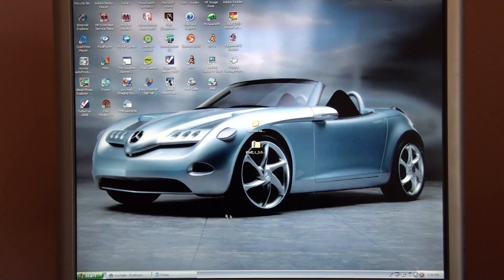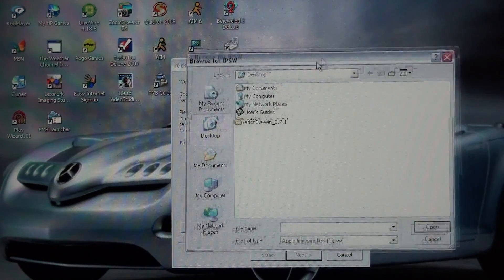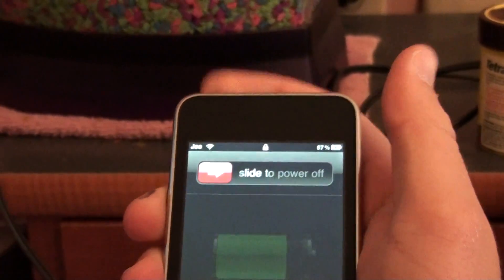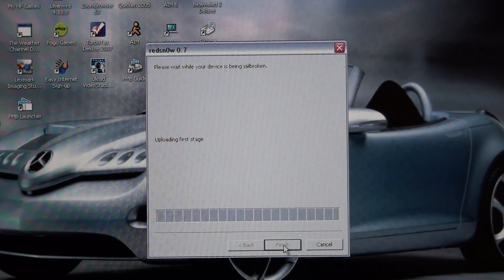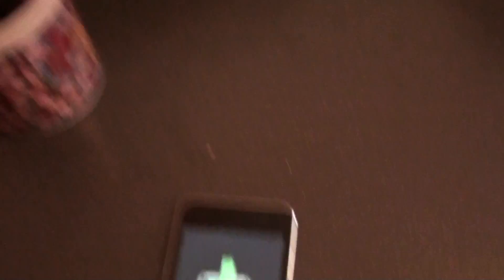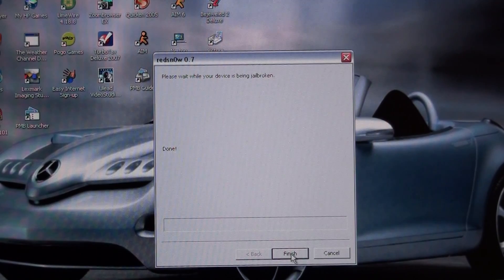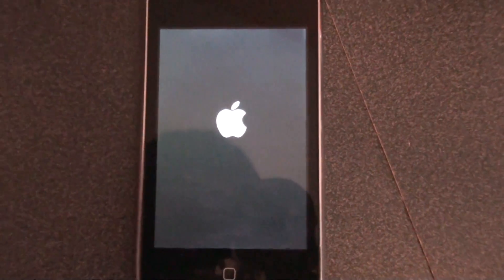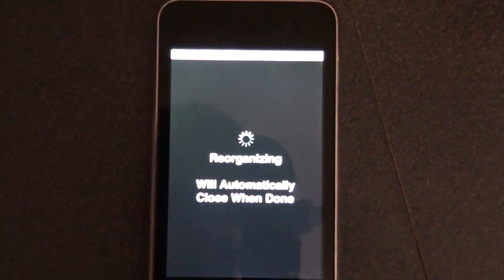How to Jailbreak 3.0 Firmware on iPod Touch 2G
IMPORTANT MUST READ!
***make sure it is plugged into the computer when you are jailbreaking it***

for .zip file. just extract the software.

Any problems? leave a comment or send me a pm. ill answer!!

***ignore this***
How to Jailbreak an iPod Touch 2G on 3.0 Firmware (works all devices) ipod touch jailbreak ipodtouchhelp8 download redsn0w apple itunes free firmware downloads how 2g easy quick and simple works devices i-pod pod iPhone 3gs 3g 3GS 3G 1g 1G